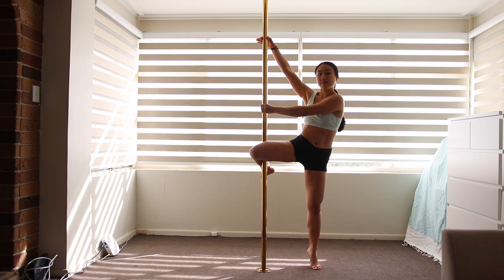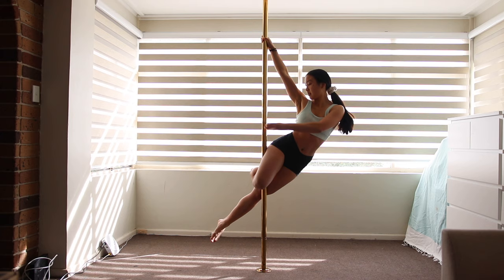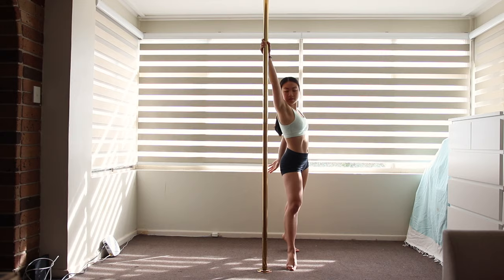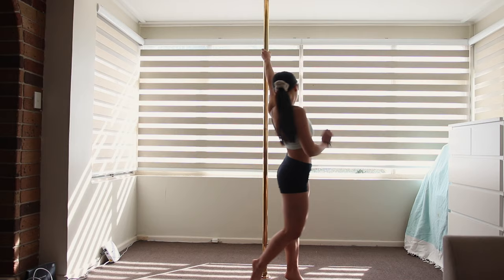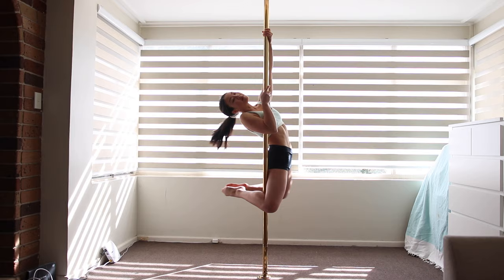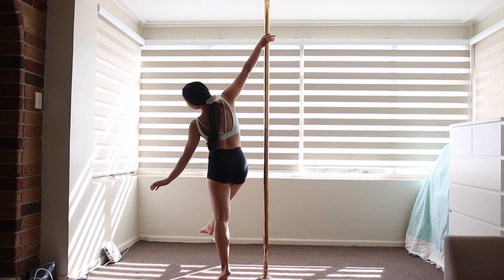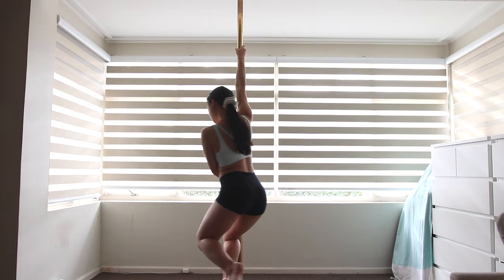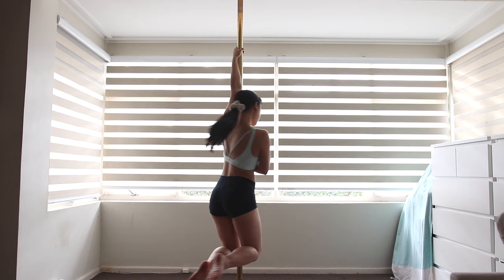10 Pretty Pole Dance Moves for Beginners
Here's 10 simple, beginner friendly, pretty pole dance moves. I've also sprinkled in some tips to help you learn each move.

You might find this video helpful if you are looking to learn more simple spins or need some ideas for moves to add to your pole dance choreography.

These moves rely on hand grip so I recommend using dry hands or cleaning the pole regularly as you may slip a lot like I did :D

👯‍♀️ WHERE TO BUY A POLE? 👯‍♀️

I have an X-pert Complete Set (NX) Spinning X-pole (brass 40mm) - it can also change to static. X-pole has one of the safest, high quality poles, which is what you need in a pole!

🖖 POLE GRIPS 🦵

🇺🇸 US links
Dry Hands
Dry Hands
Dry Hands
Body Grip (to stick to the pole)

• MUSIC •

• SAFETY PRECAUTIONS •

Pole dancing is super fun but there are also risks involved you should be aware of before starting. These videos are advice only and are not intended to replace in-person professional classes. Please warm up before engaging in pole dancing to prevent injury! I am not a professional pole dance teacher. I recommend attending in-person classes before trying any moves on your own, especially when learning upside down tricks where a spotter is essential! If you have a pole at home, please make sure it is set up properly and is from a reputable supplier. There is always an element of risk when pole dancing and by following these videos you may be placing yourself at risk of injury. Please be careful and only do moves within your skill level.

Happy pole dancing :)